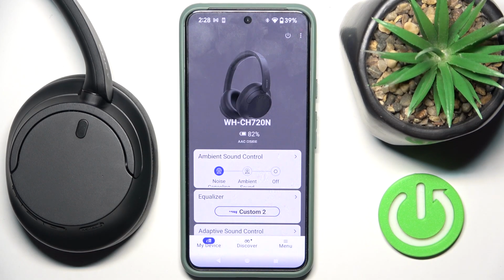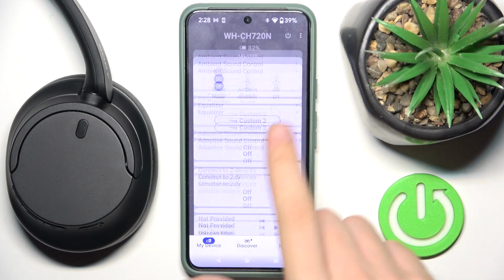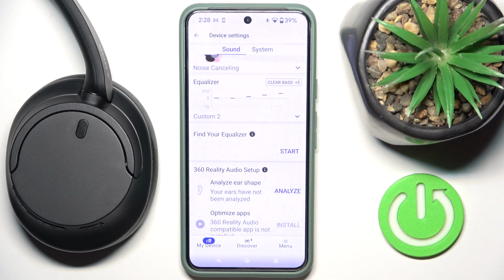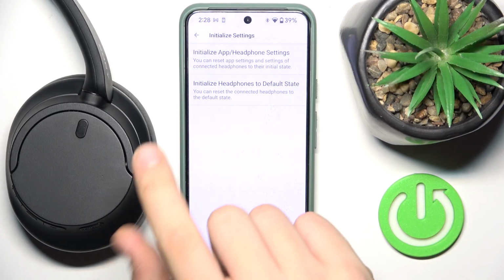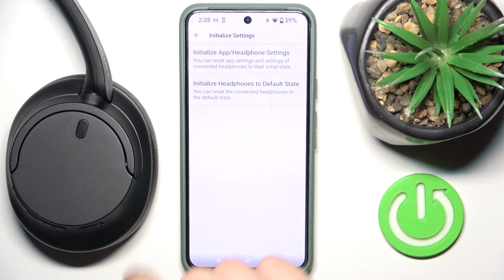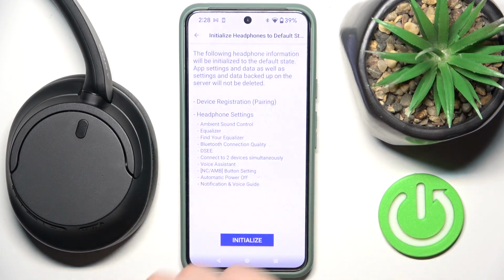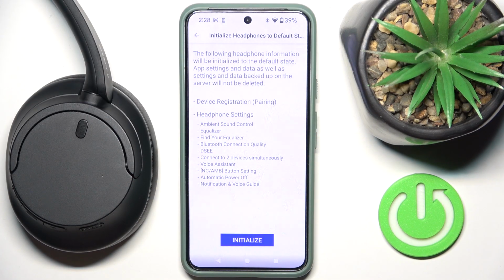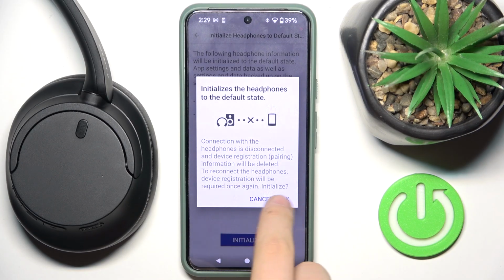SONY WH-CH720N - How to Perform a Factory Reset? | Restore Default Settings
Hi there! Performing a factory reset on the SONY WH-CH720N restores the headphones to their original settings, erasing any custom configurations. This can resolve persistent issues or help you start fresh with a clean slate. It’s a useful solution when troubleshooting problems.

How to factory reset the SONY WH-CH720N headphones?
Where is the reset option located on the device?
When should I perform a factory reset on my headphones?